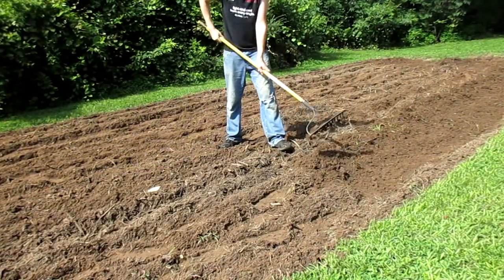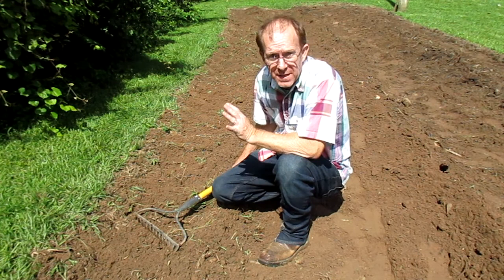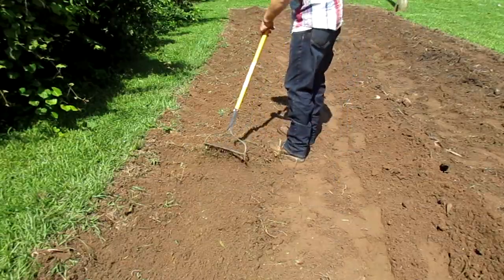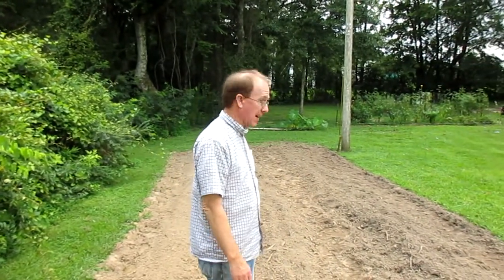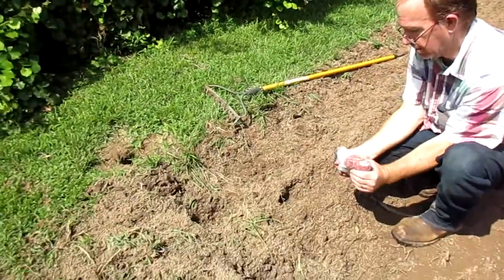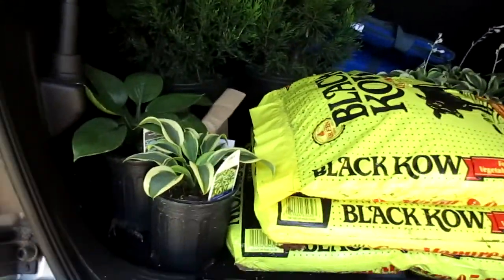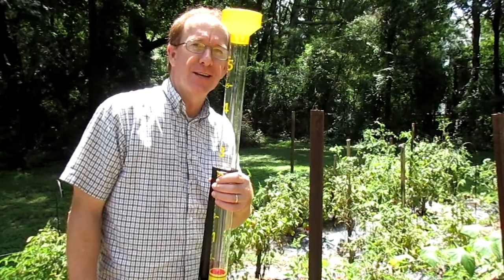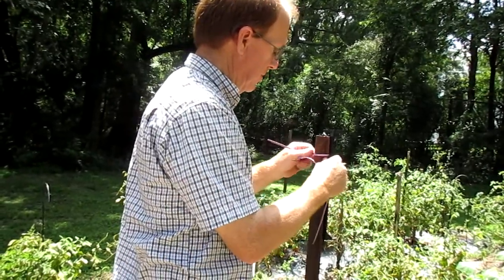Can You Plant Store Bought Kidney Beans? | I Got a Rain Gauge!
Planting store bought kidney beans and putting up rain gauge.